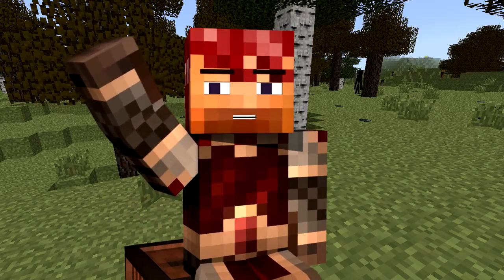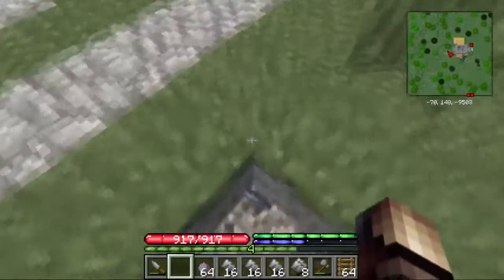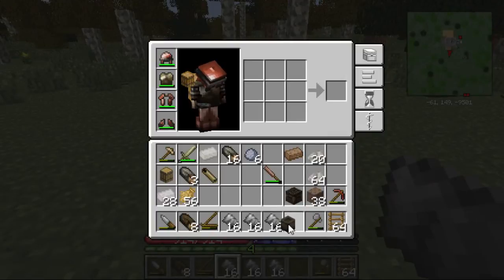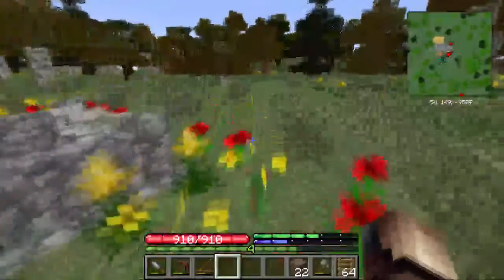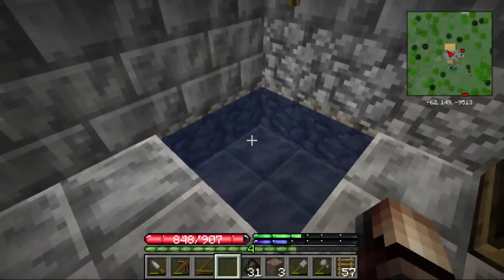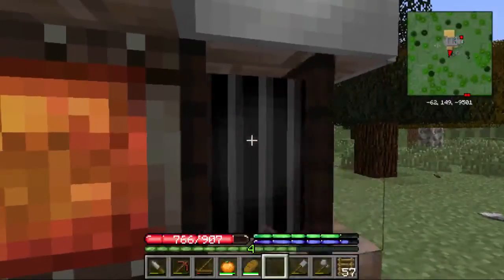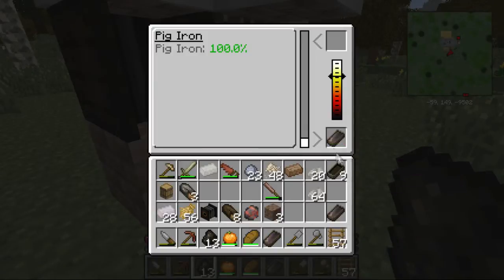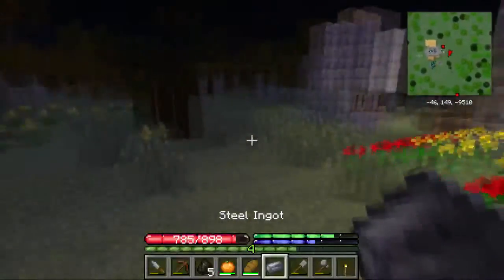TerraFirmaCraft Tutorial: Fire Brick ,Bellow, & Blast Furnace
Today we go over Leather working. This is one that's changed many times over the course of this mod but now we have a interesting way to do it in a very step by step fashion. I hope this helps, and enjoy your day.

Music For EF is by:
Josh Dayton

Art for EF is by:
Blaze